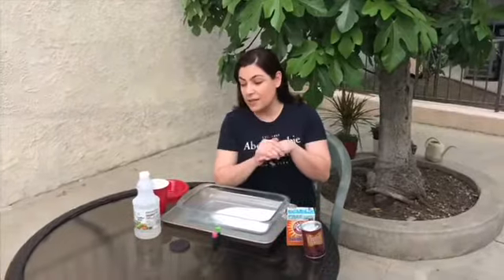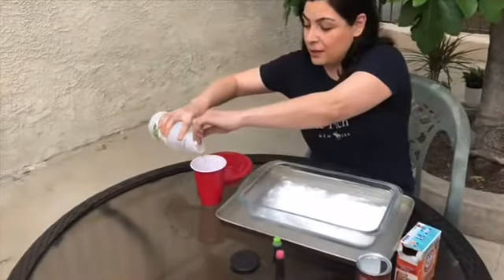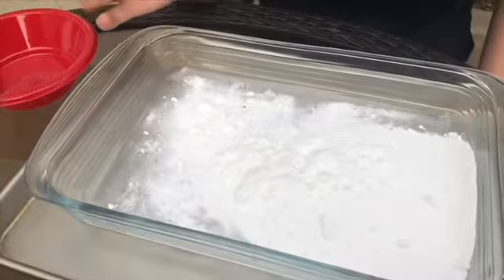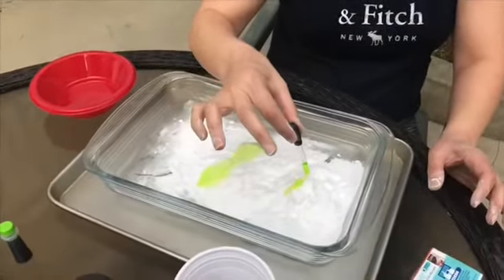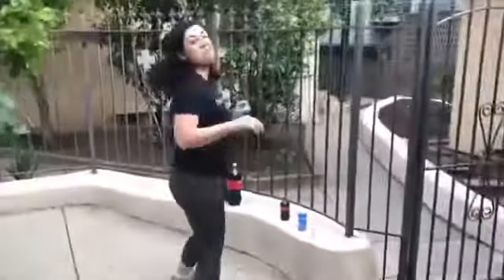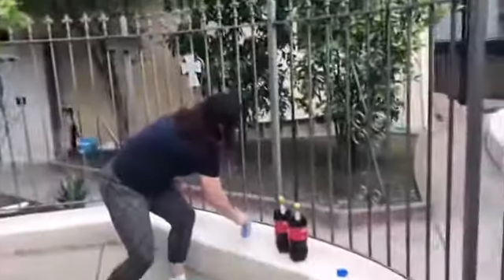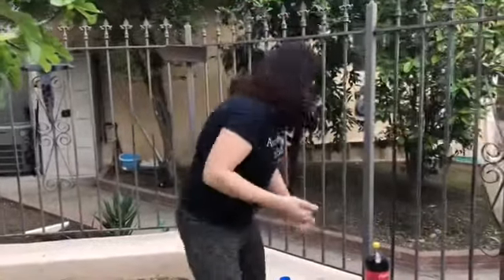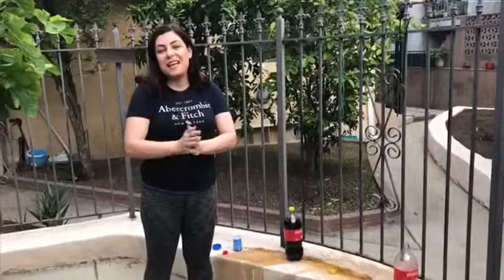Science with Ms. Eileen!